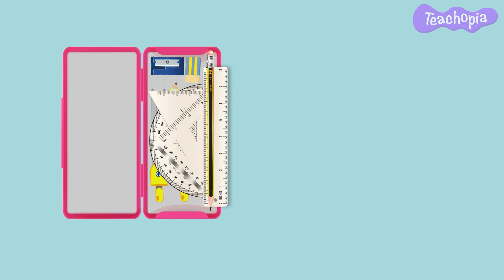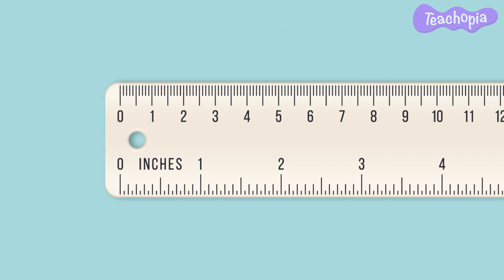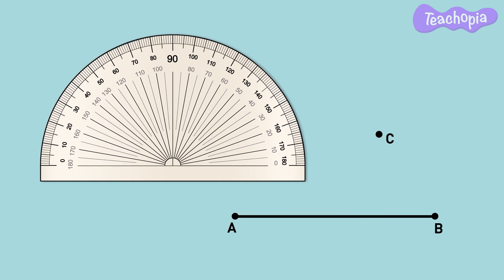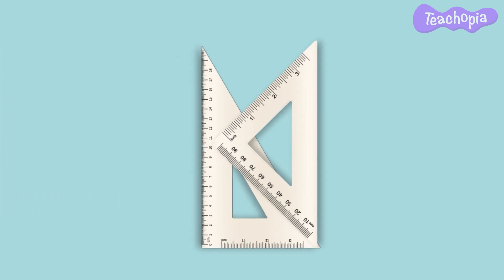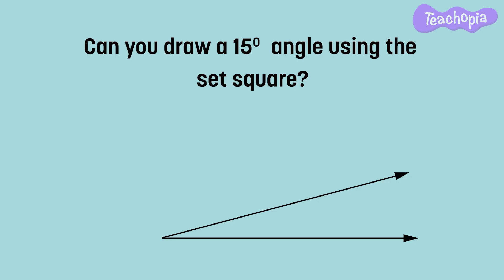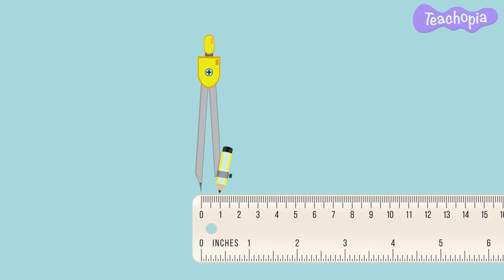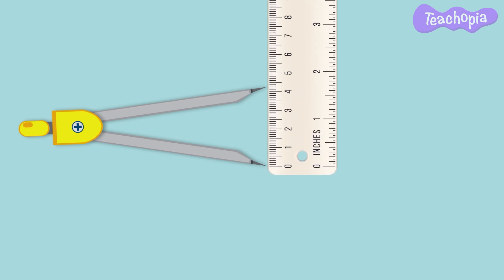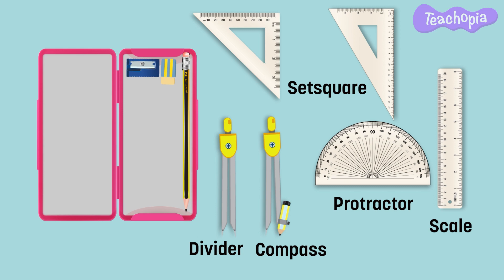Geometry box | English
There are several instruments in a geometry box. Each instrument has more than one use. In this video we shall explore some of the uses of Scale, Protractor, Setsquares, Compasses (compass) and a Divider.